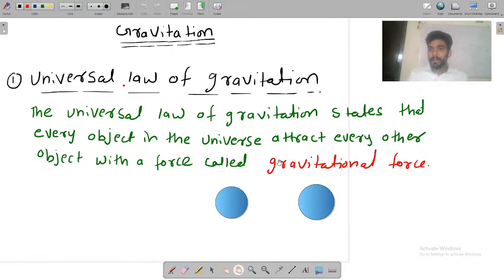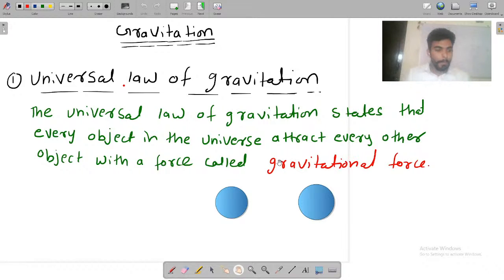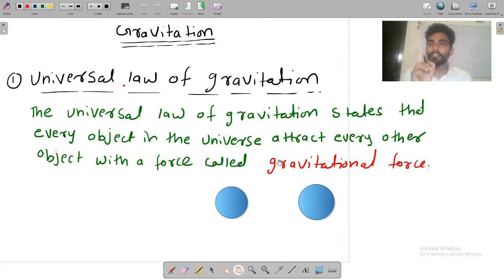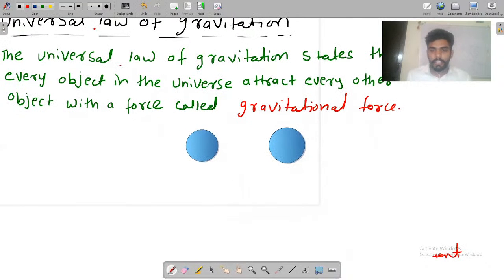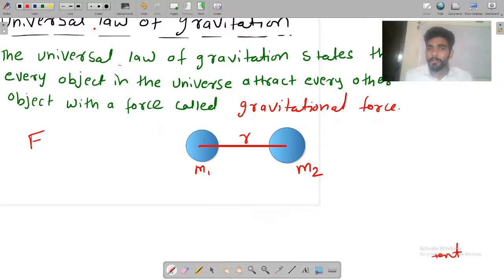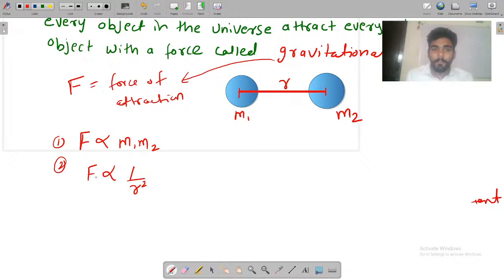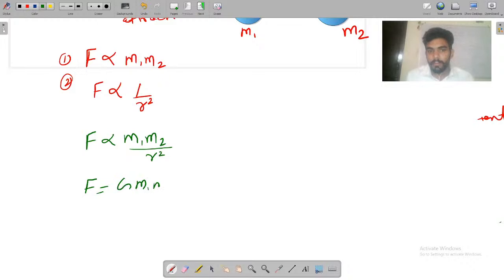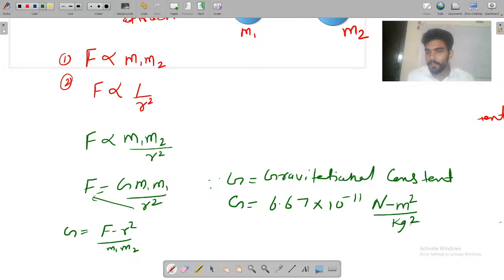Gravitation , Universal Law of gravitation by Pawan saini sir